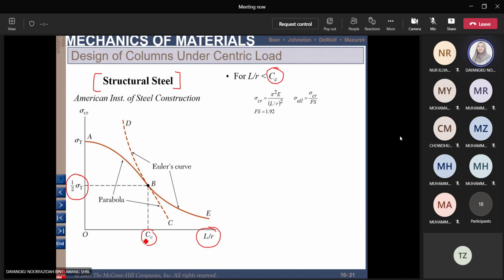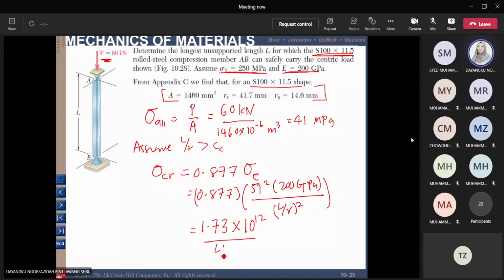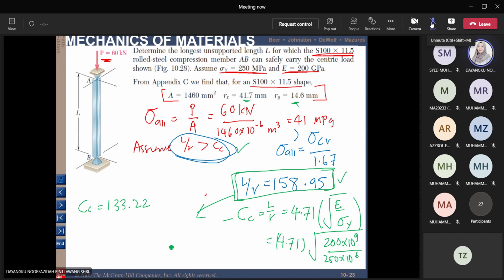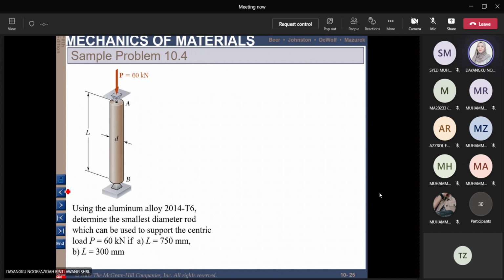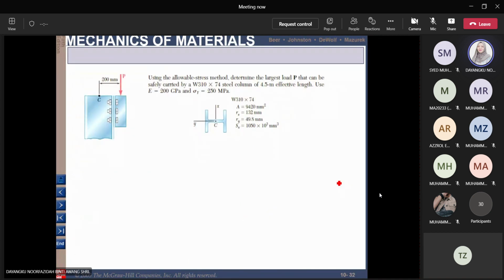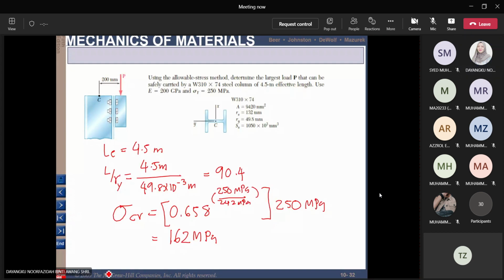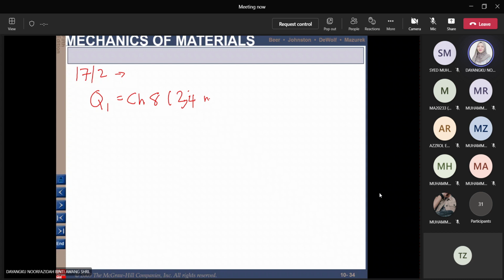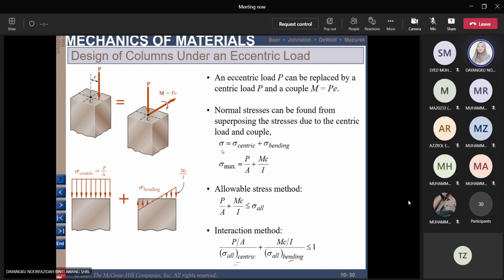Last class asom